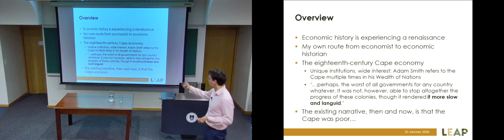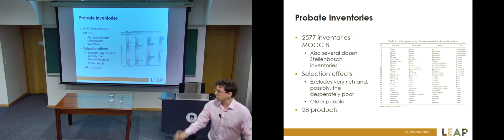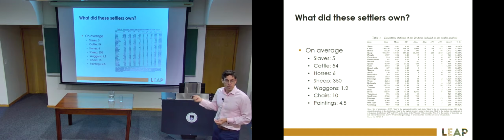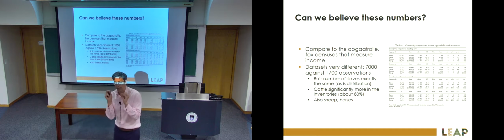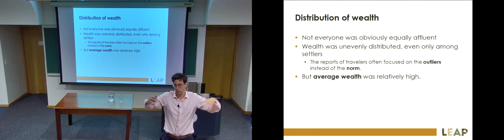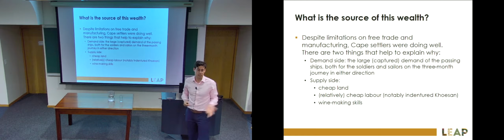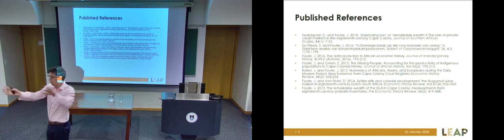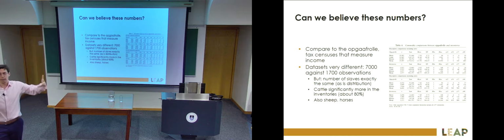The Early Cape 4 Johan Fourie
4. ‘A high plateau’: an economic history of the Dutch Cape Colony  Johan Fourie

The Tracing History Trust (THT) has been transcribing Dutch East India Company records, personal estate
inventories and associated documents. This major project has revealed much about people and places of the early
Cape. Archived VOC documents tell the stories of Angela of Bengalen, the royal princes Loring Passir and Diepa
Nagera of Indonesia, Nicolaas Ondatje of Colombo and others. Household inventories and the subsequent sale
of goods at auction offer insights into aspects of social status, identity and familial connections in Cape society
of the mid-eighteenth century. This course, presented by members of the THT team and researchers who have
used the material, will be of interest to genealogists as well as to those keen to learn more about the early Cape.